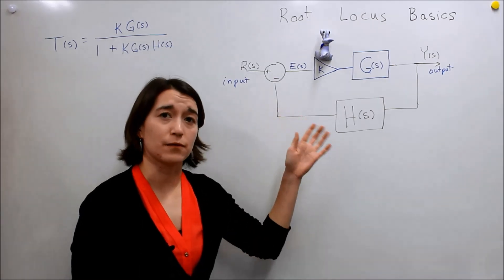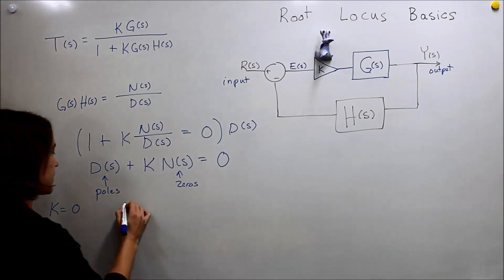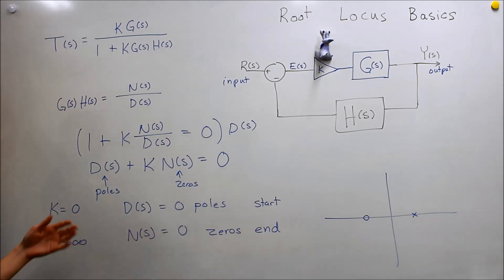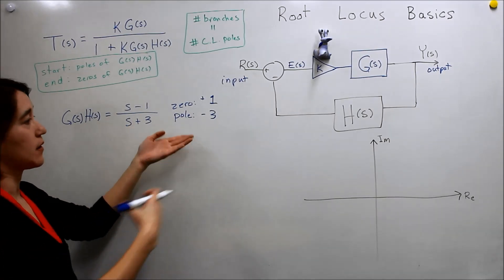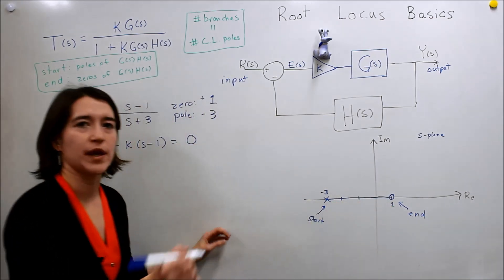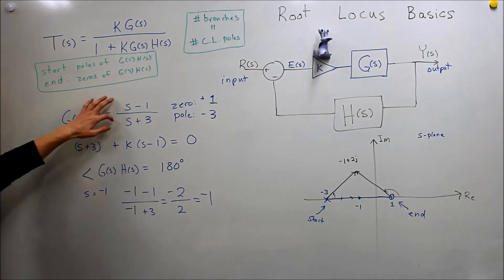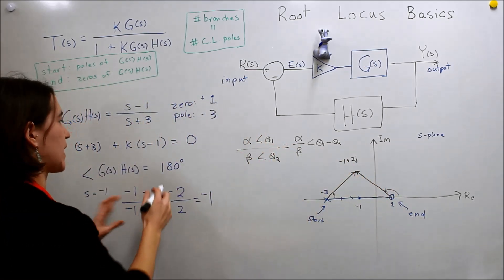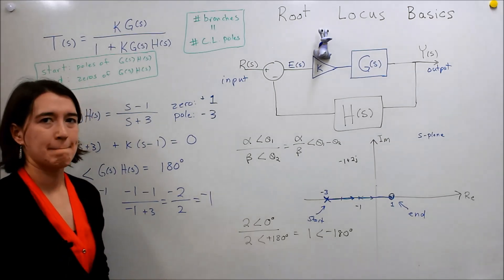Intro to Control - 12.3 Root Locus Basics Part 1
Explaining how to draw the root locus for a (negative) feedback control system. Showing that the number of branches is equal to the number of closed-loop poles, and that the starting points are the poles of G(s)H(s) and the ending points are the zeros of G(s)H(s).